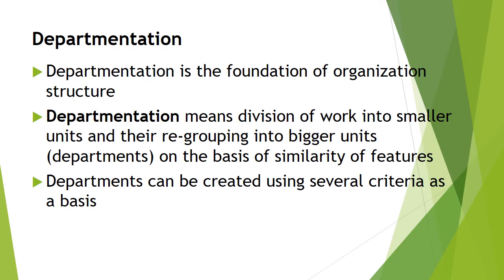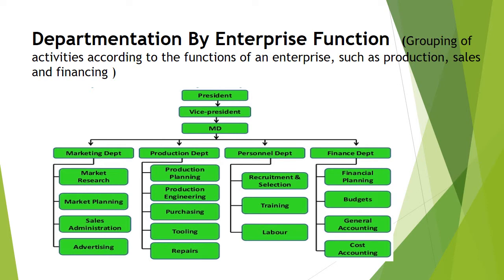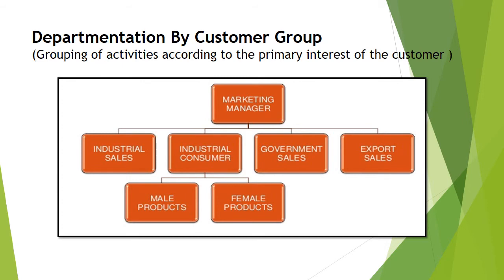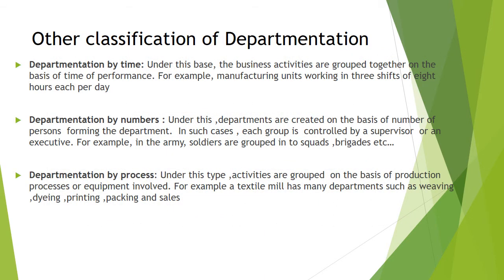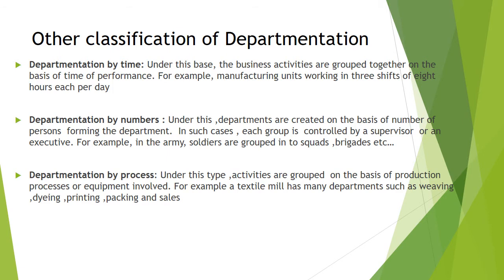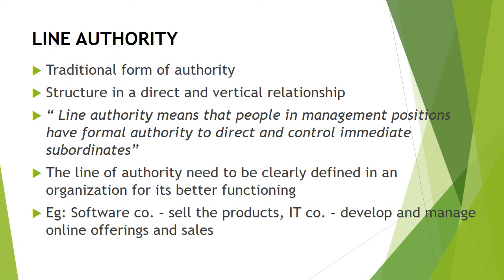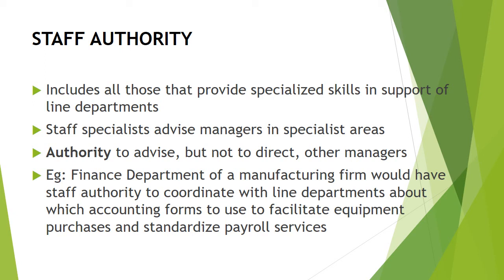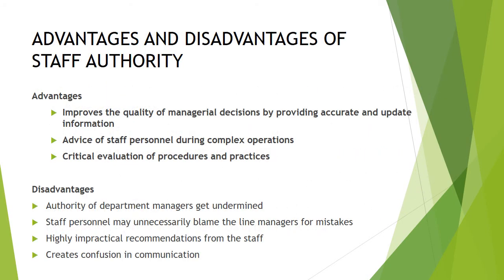HS300 Principles of Management MOD 5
Ms.Veena Jayakumar